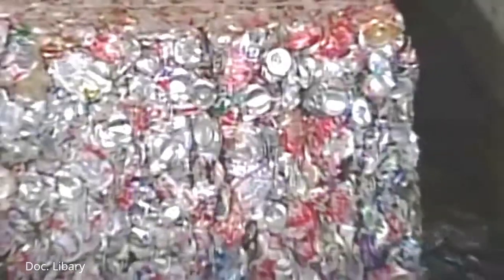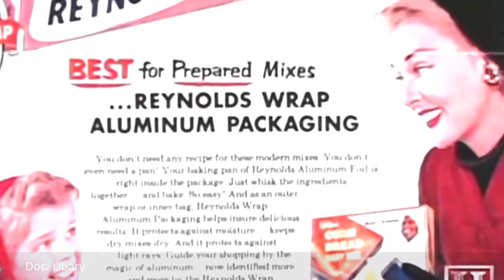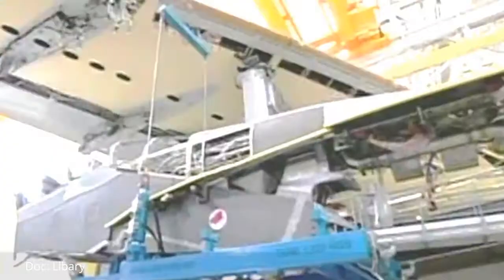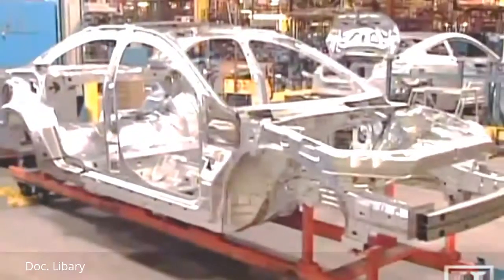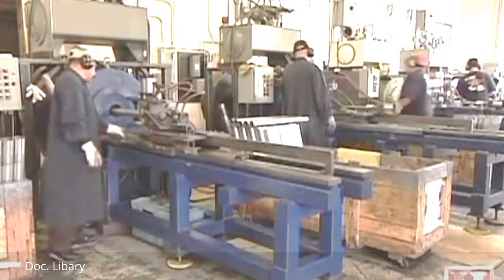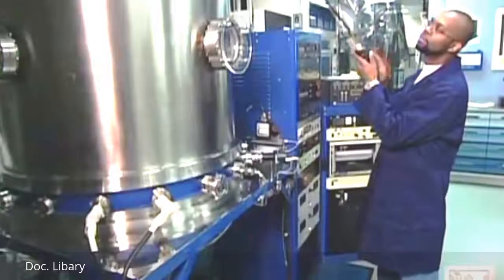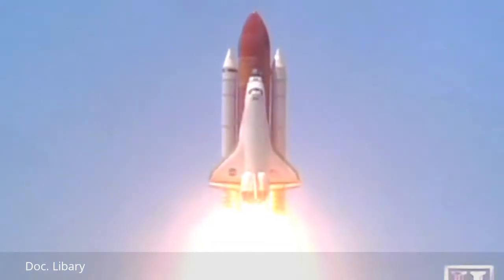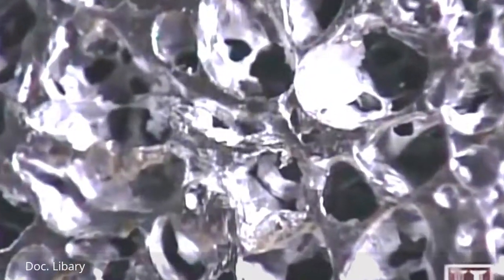Low Density High Strength Material: The Aluminum - Doc. Library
Aluminium or aluminum (see below) is a chemical element in the boron group with symbol Al and atomic number 13. It is a silvery-white, soft, nonmagnetic, ductile metal. By mass, aluminium makes up about 8% of the Earth's crust; it is the third most abundant element after oxygen and silicon and the most abundant metal in the crust, though it is less common in the mantle below.